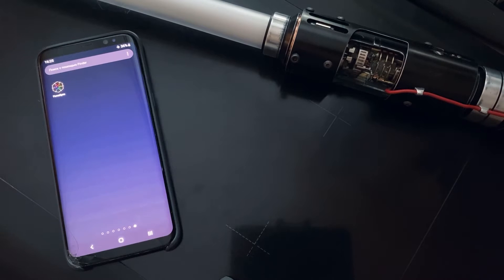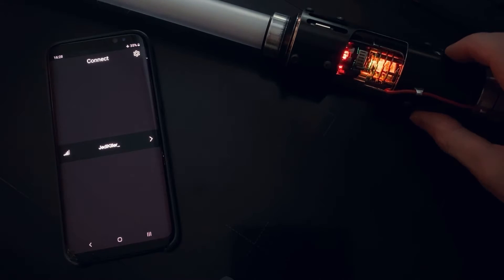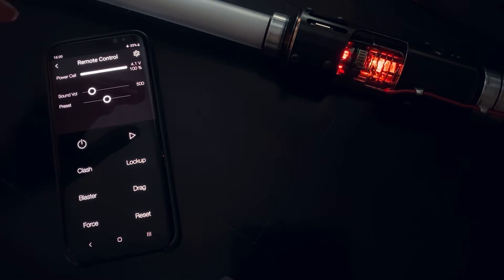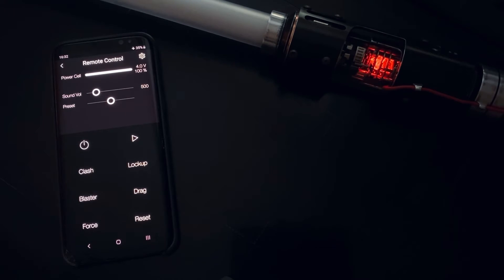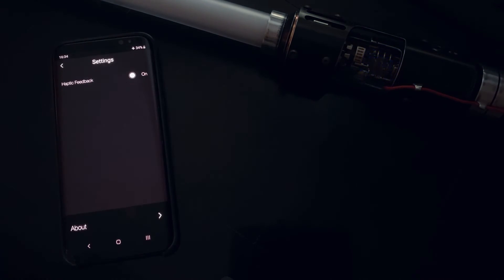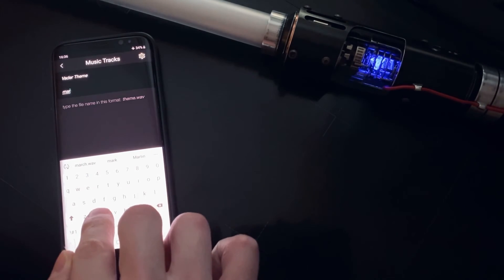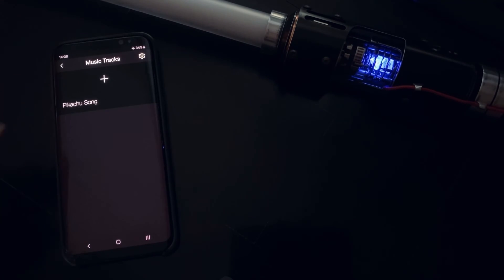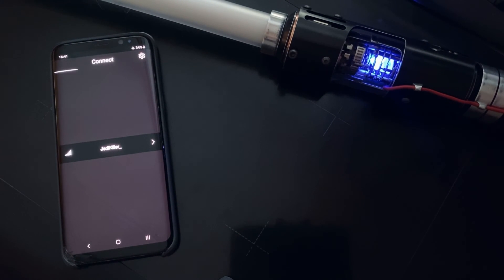WIRELESS SABER CONTROL ForceSync Lite smartphone app demo on Android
Here is an instructions video on how to connect and use the "ForceSync" app on Android smartphone via bluetooth with Proffieboard sound boards.